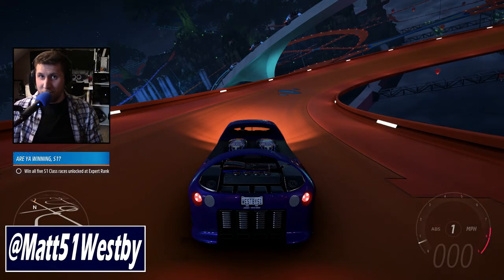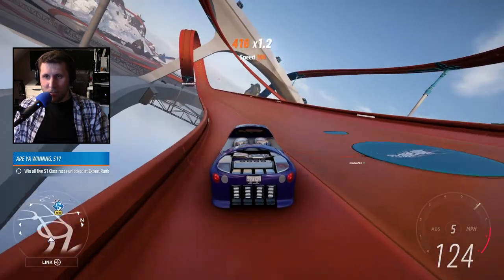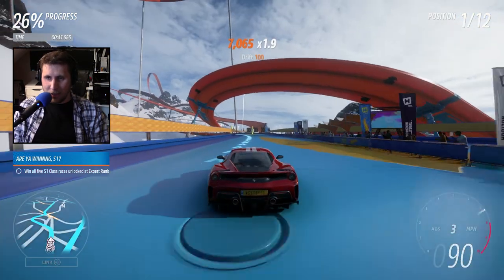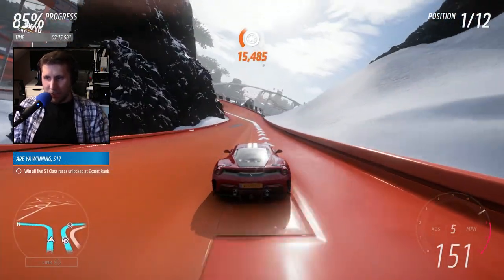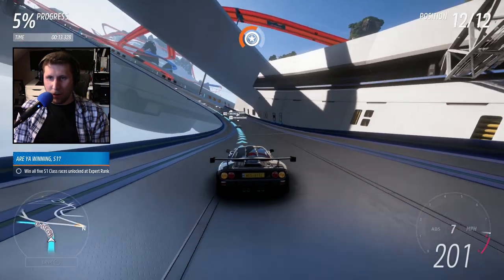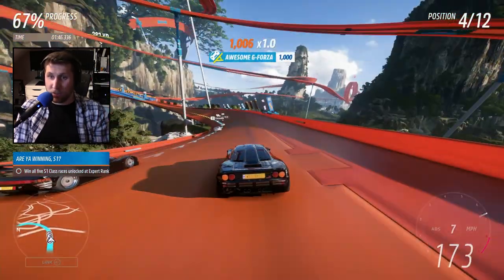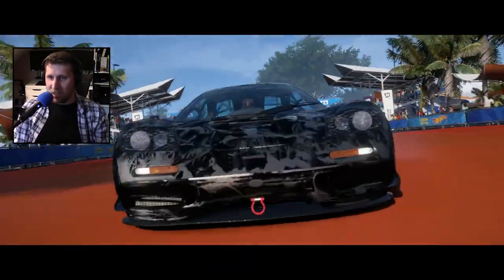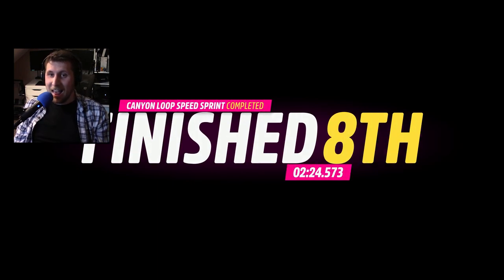HOT WHEELS RETURN - Forza Horizon 5 DLC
Welcome to the Nexus! After a long 9 months of waiting, we finally have the first DLC expansion pack for Forza Horizon 5. Join me as we explore the new world above Mexico!